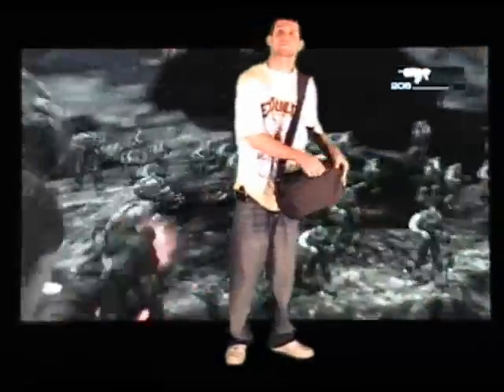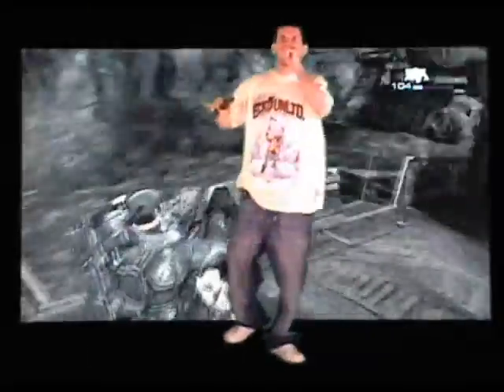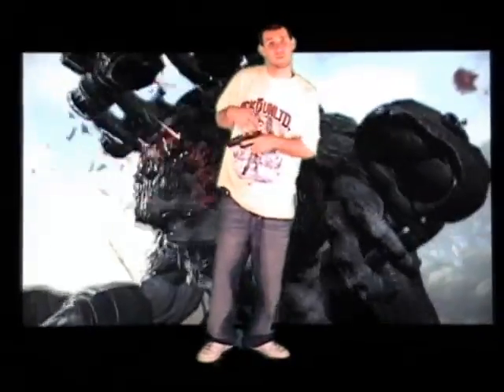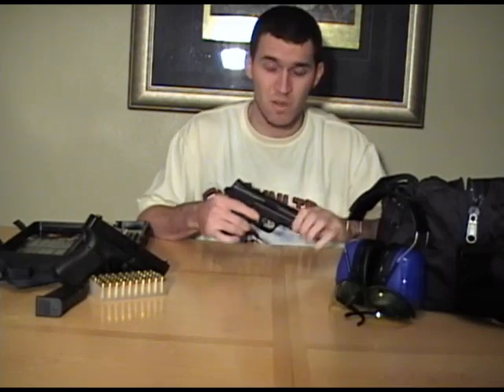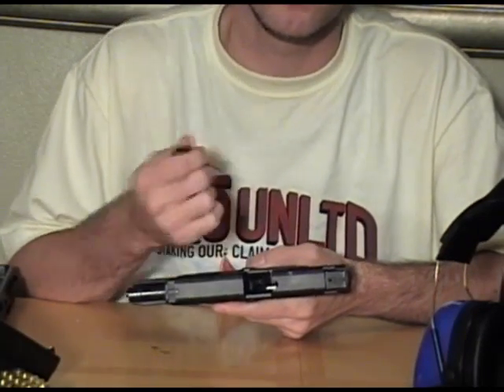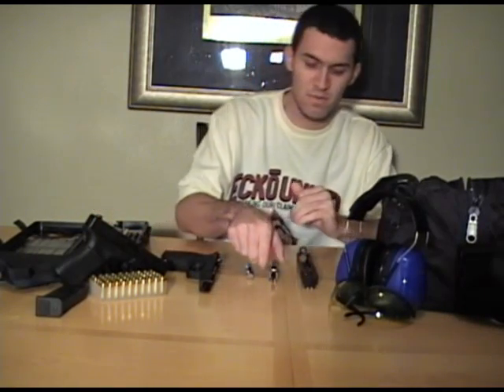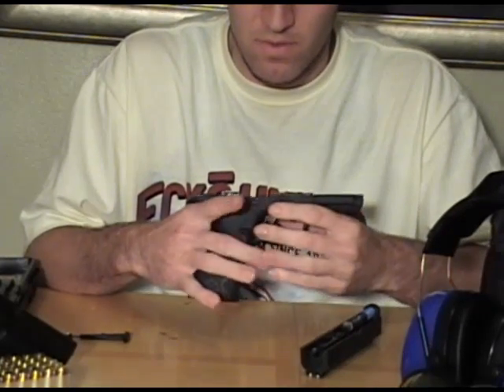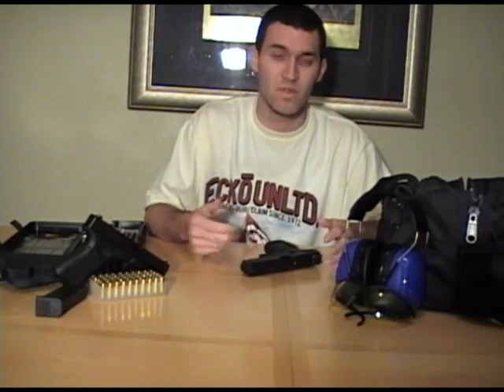Smith & Wesson M&P, How to Clean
A Tutorial on how to disassemble, clean, and reassemble a Smith & Wesson M&P 9mm Firearm with Gears of War 2 background.